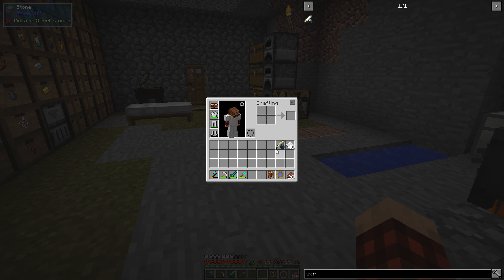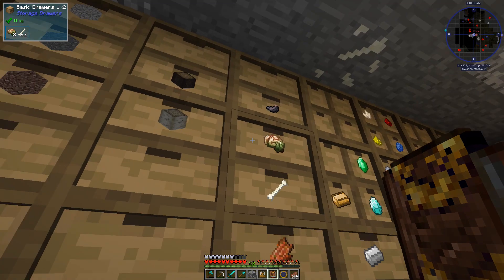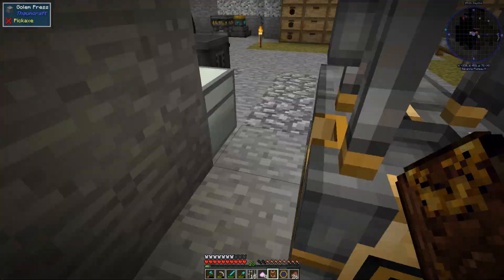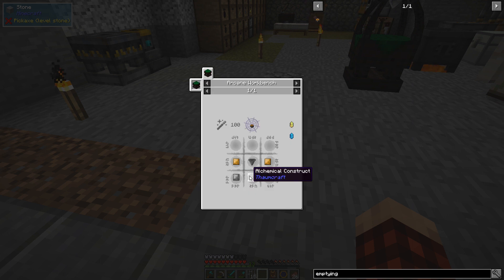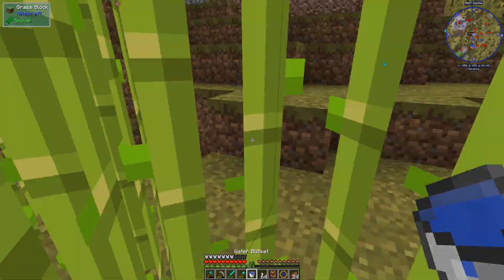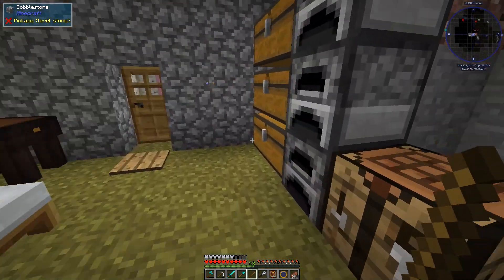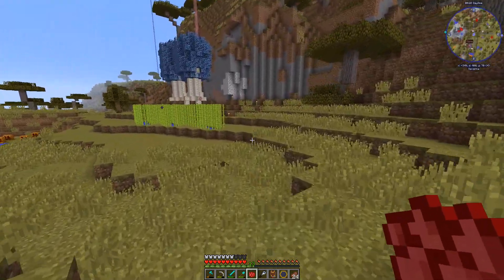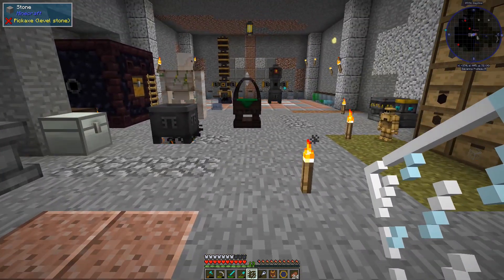1.12 Modded Minecraft OMOM Season 4: Thaumcraft 6 Episode 18: The Rise of The Golems!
Season 3 was amazing and we had a ton of fun, but sometimes we need to delve into the mystical side of things!  Let's learn all we can about Thaumcraft 6 for 1.12!  It's going to be Magical!

This pack has just a few mods that improve minecraft quality of life, and only contains Thaumcraft as its main content mod.

World Seed: Season4